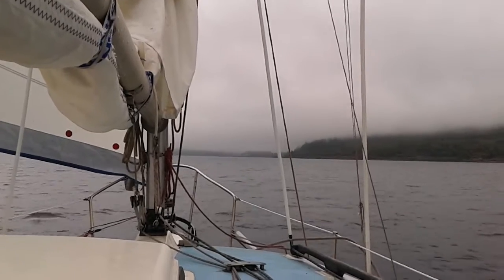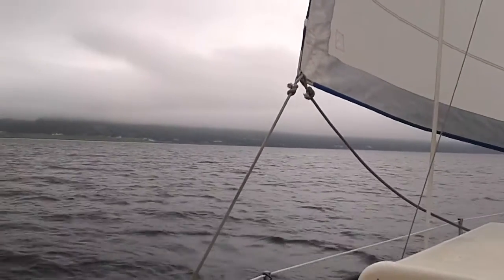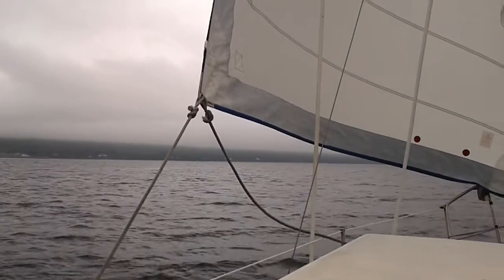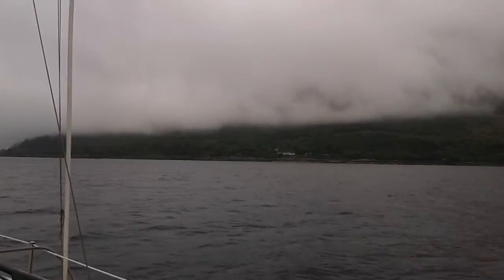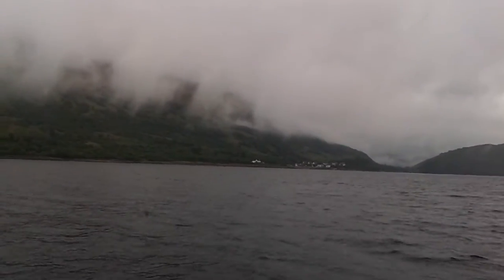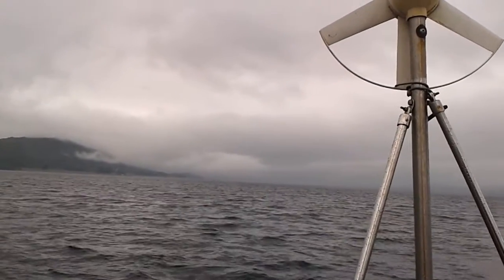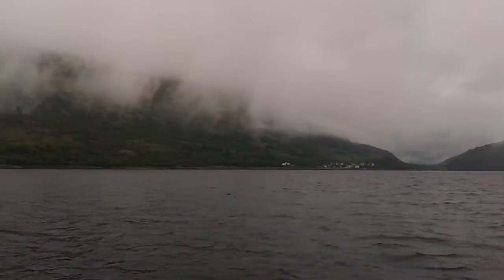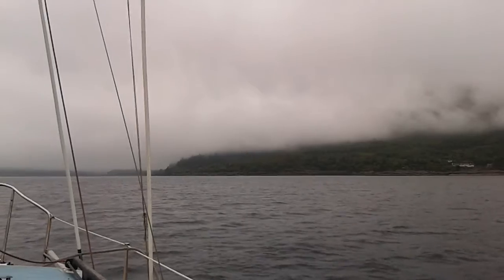Running into Loch Leven 2017